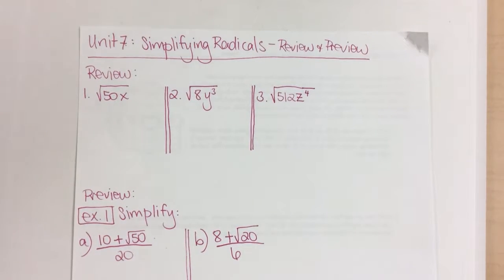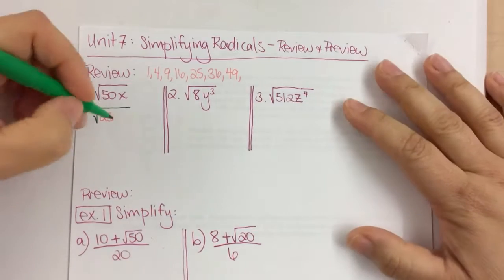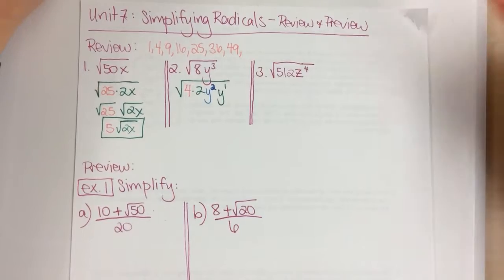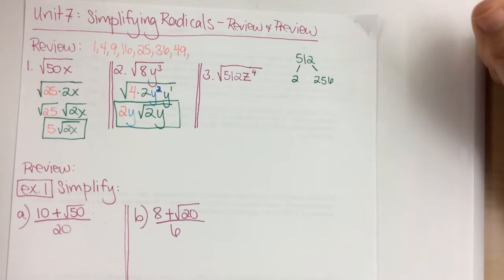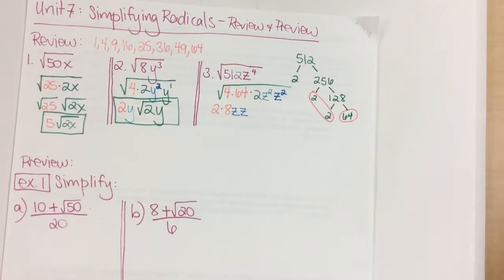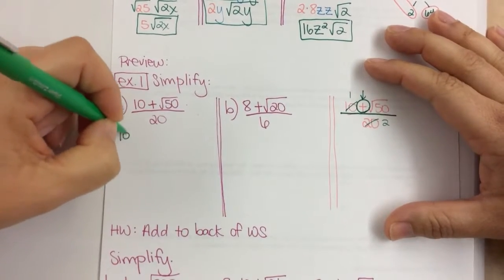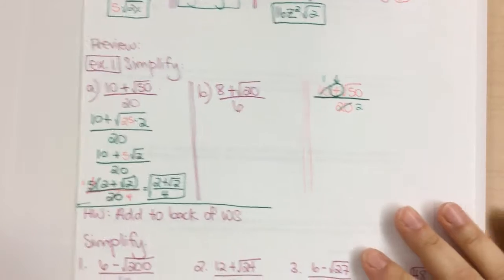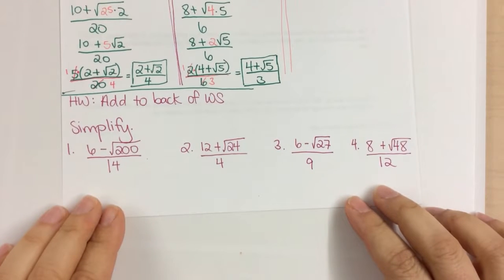Simplifying Radicals Review and Preview